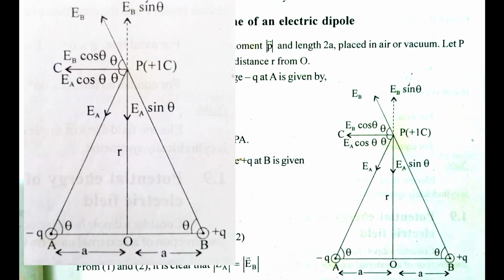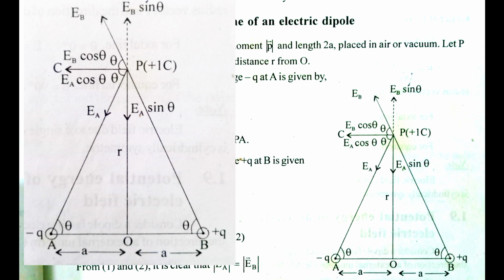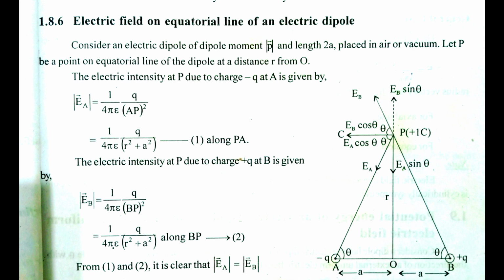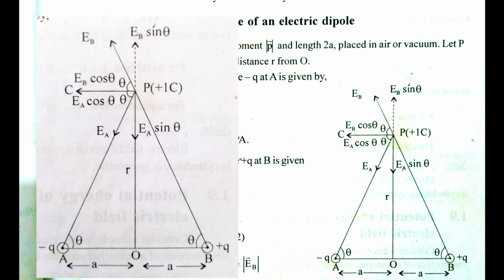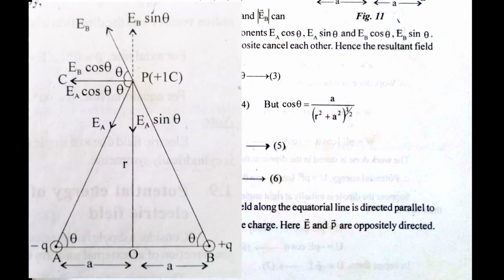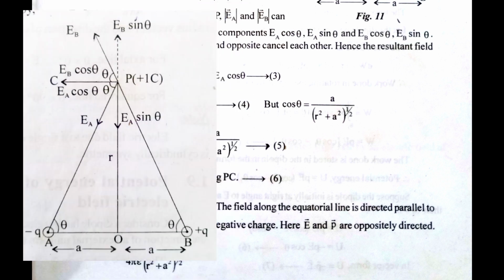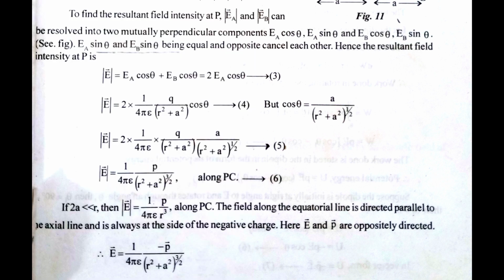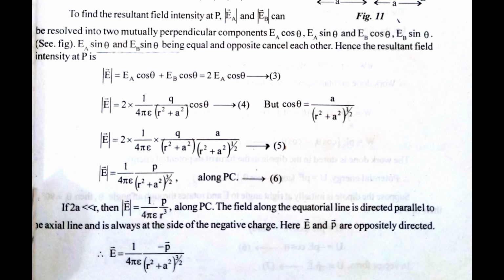+2 physics /CH-1/Electric charges & Fields/Electric field due to a dipole on equatorial line/English